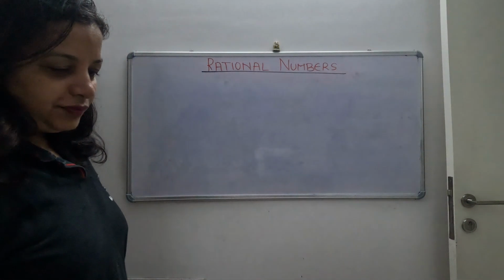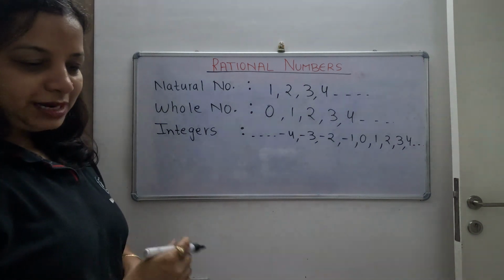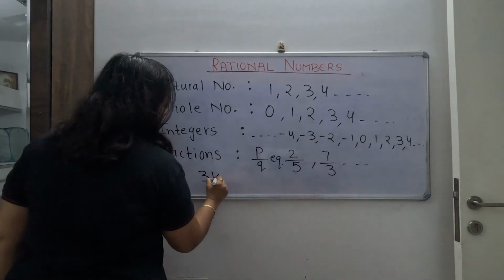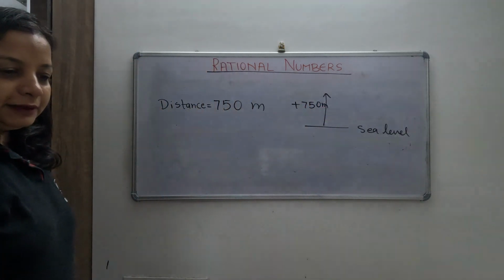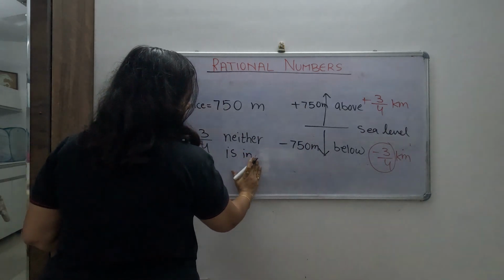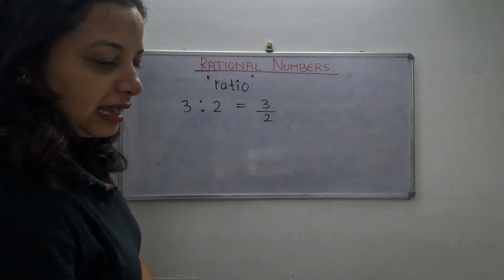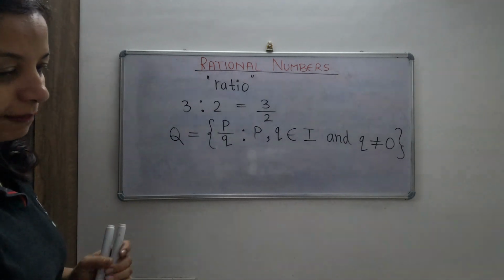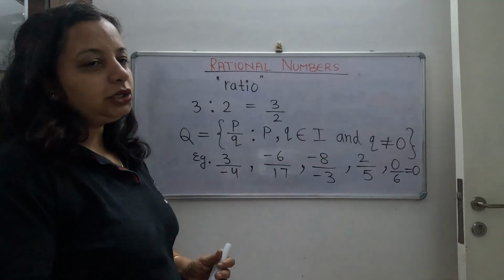Rational Number - USA & Canada Grade 7 🚀| Learn Advance Maths with 17 years experience tutor.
Rational Number - USA & Canada Grade 7

| Lowell High School | Lynbrook High School | Dr. T.J. Owens Gilroy Early College Academy